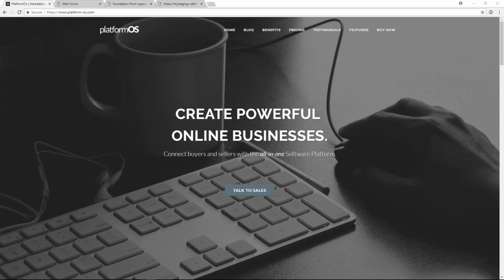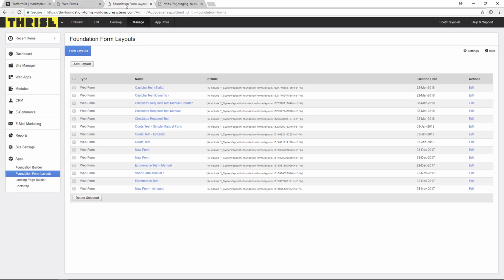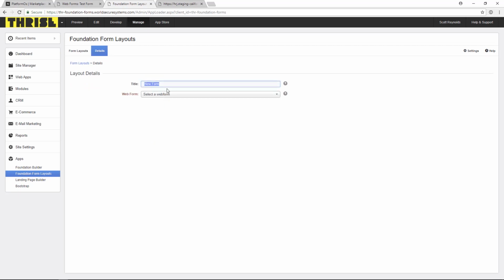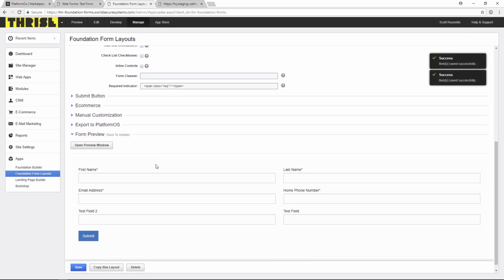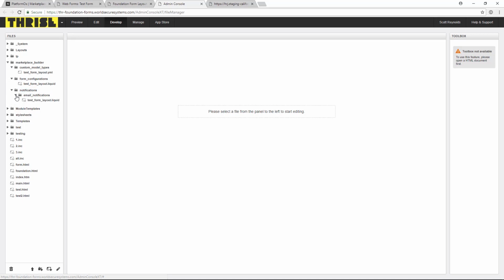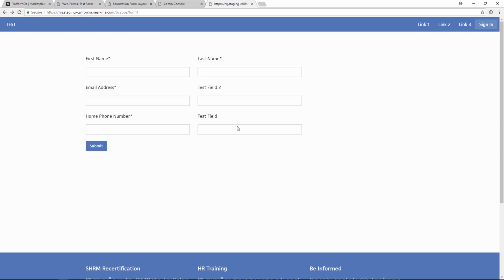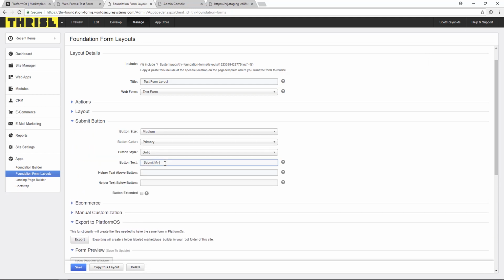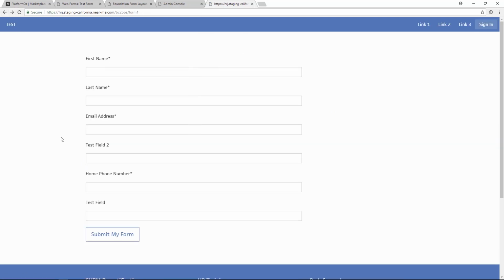Business Catalyst to PlatformOS: Web Forms to Form Configurations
I’ve been asked to give my opinion of PlatformOS. I can’t do that yet, but I can show off some of the work I’ve done to get Business Catalyst web forms over to PlatformOS.